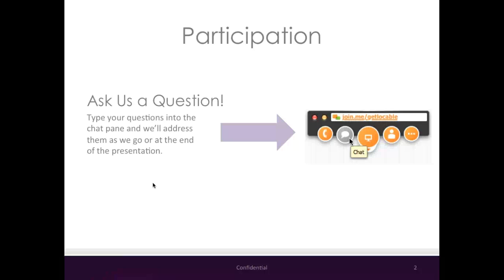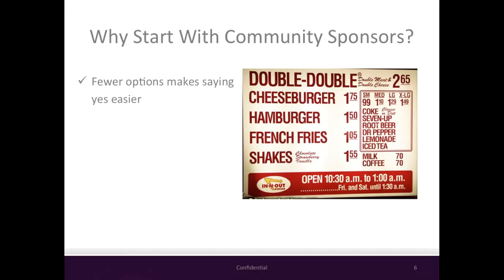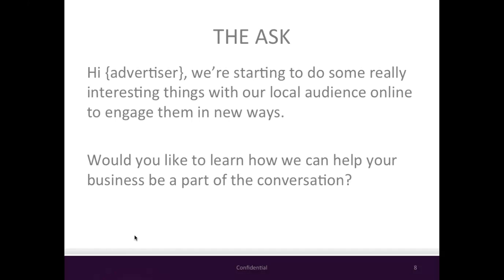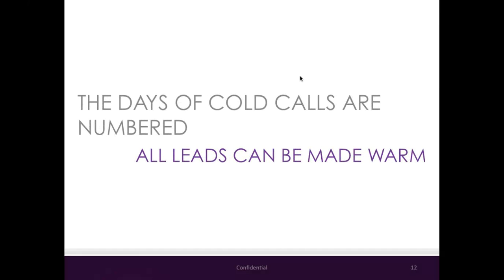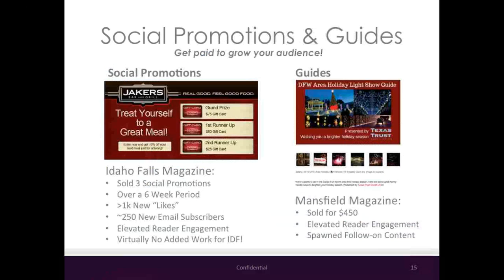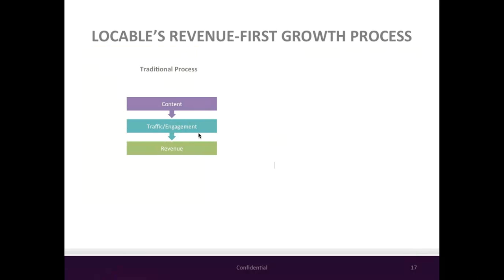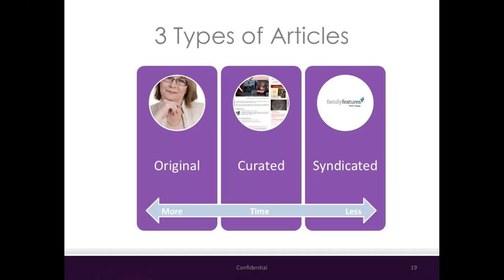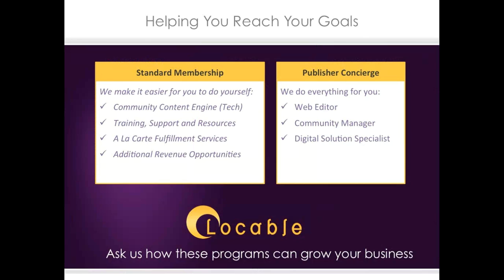Content and Sales Planning for Local Publishers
Follow this simple plan for both content and sales that will allow you to build a profitable digital business.